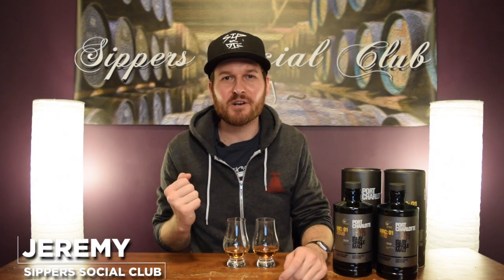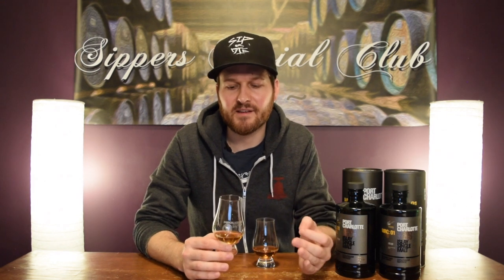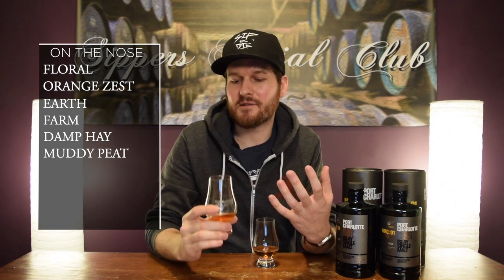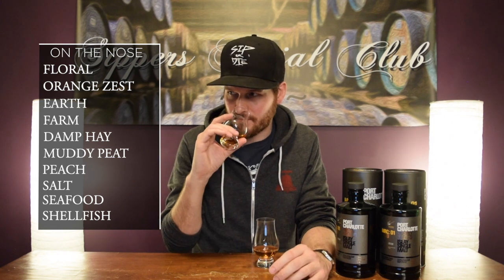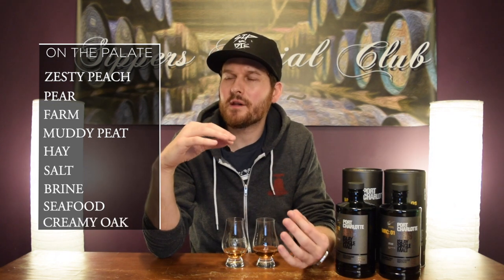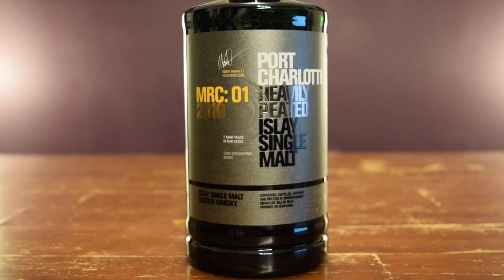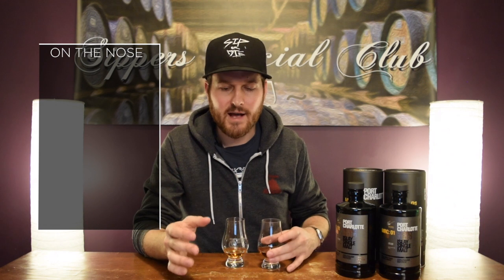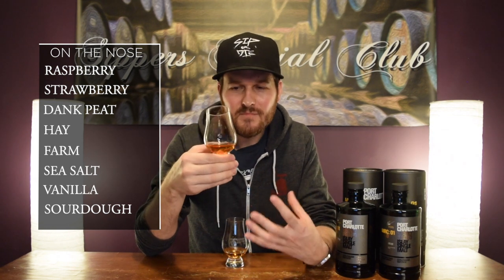Port Charlotte MC:01 & MRC:01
Review and head to head comparison of Bruichladdich's Port Charlotte MC:01 and MRC:01 scotch whiskies.

Edit note: Scores are reversed when displayed for the second time.

Scores:
0-69.5 – Don’t bother trying, life is too short for bad spirit.
70-79.5 – Worth trying, but you’re not missing out if you don’t.
80-84.5 – I recommend trying.
85-87.5 – Definitely try this!
88-92.5 – I recommend buying a bottle blind!
93-95.5 – Stuff you reserve for special pours!
96+ – The meaning of life.